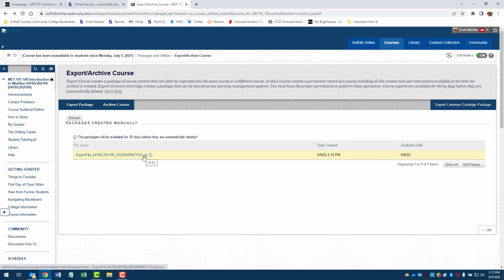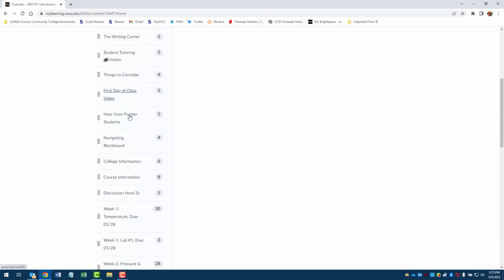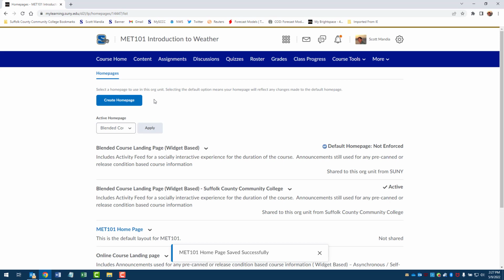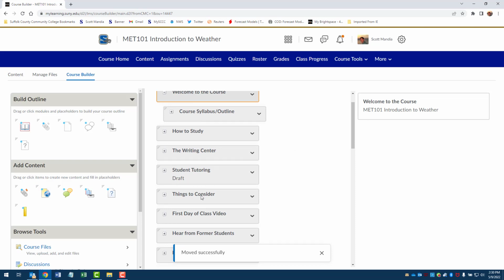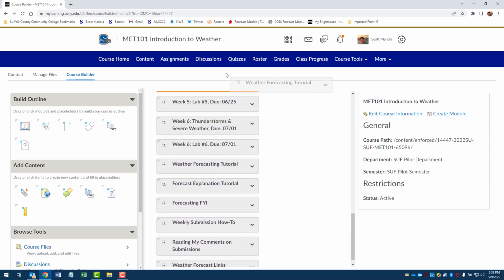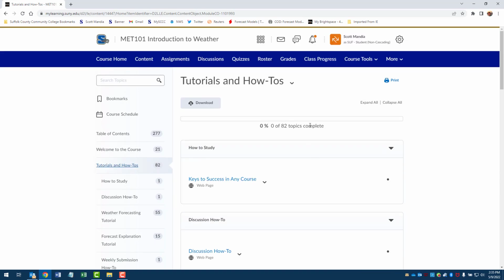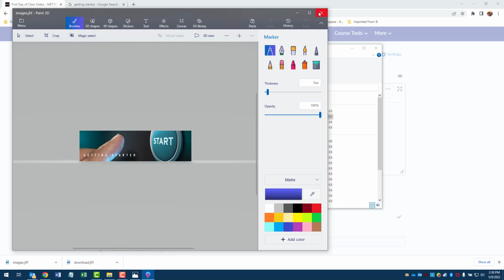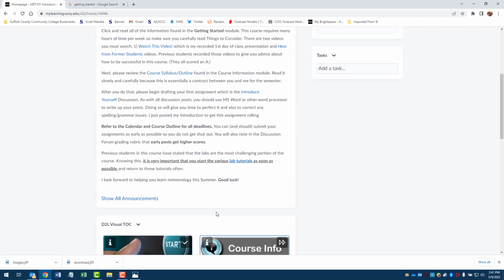Course Builder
1) How to export a BlackBoard course & import into Brightspace.
2) Changing the default home page in Brightspace
3) Working with Visual Table of Contents (Virtual TOC)
4) Using Course Builder to build the content layout